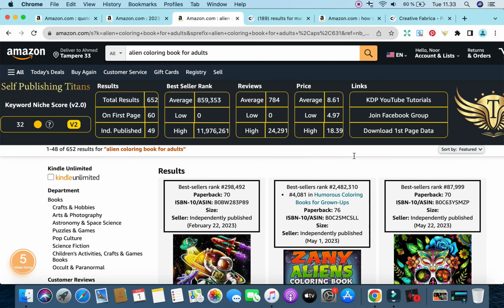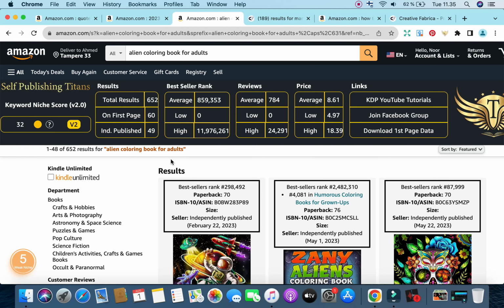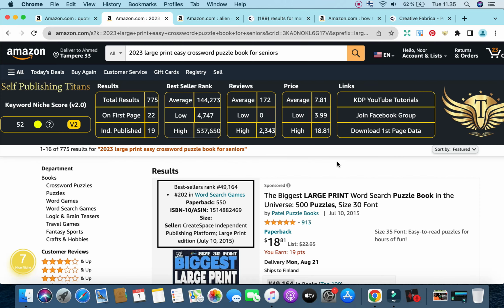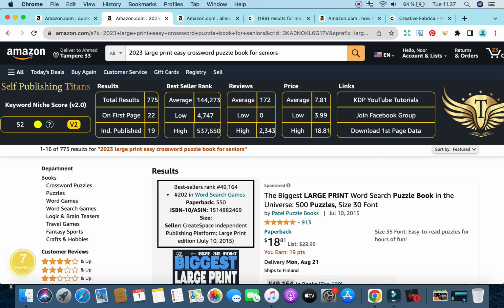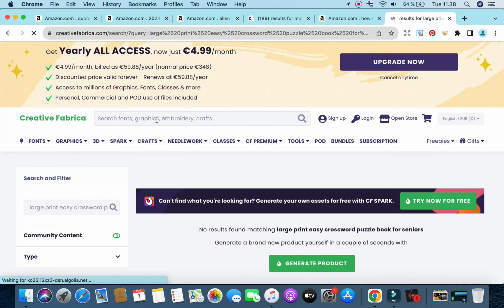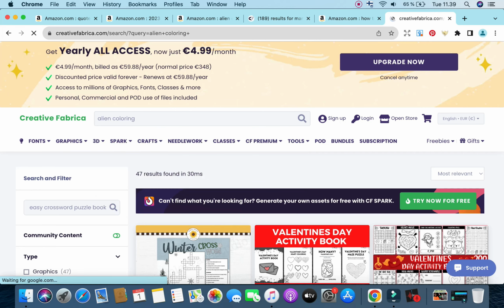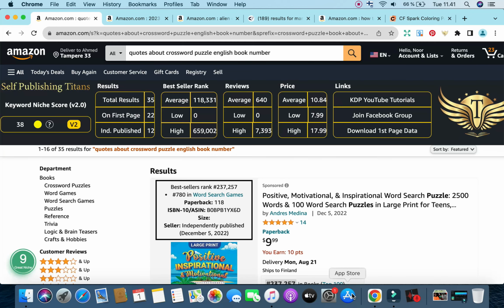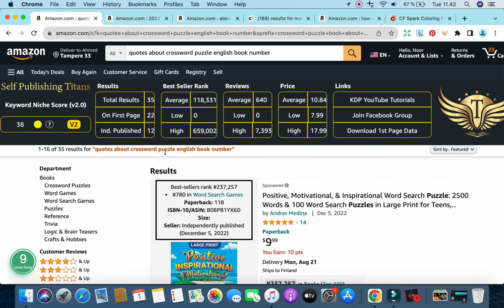3 Profitable Amazon KDP Keywords Crossword Puzzle Book Niches